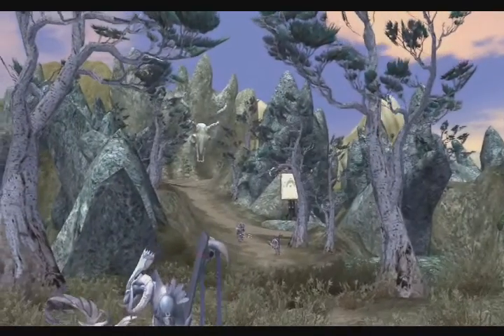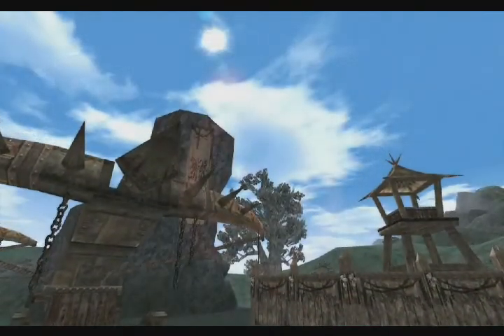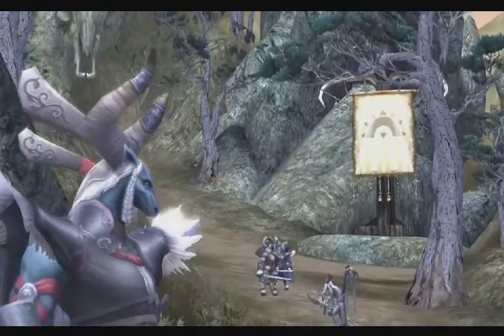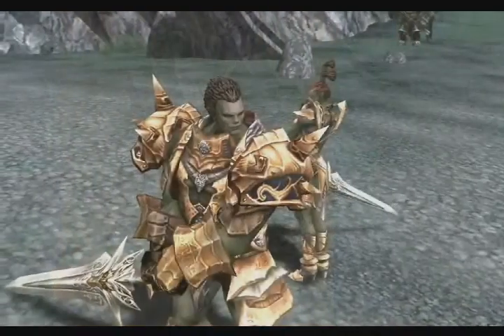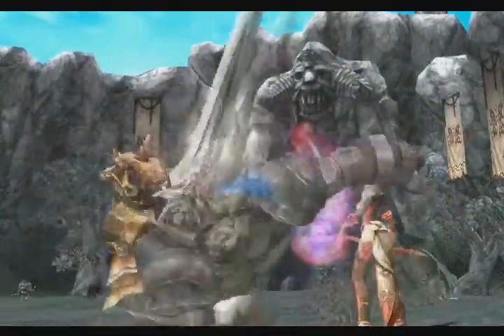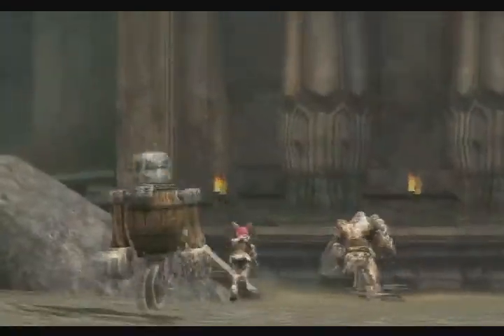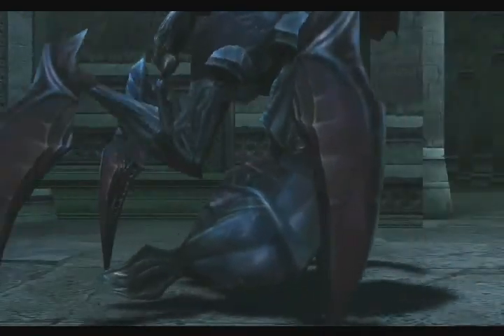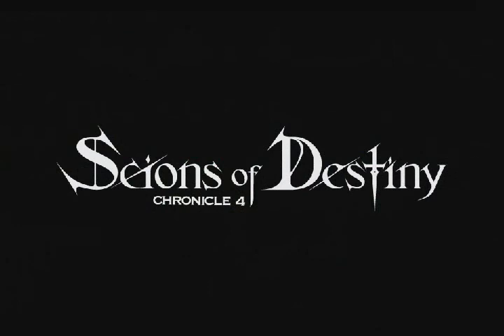Lineage 2 Chronicle 4 - Goddard Walkthrough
(4/26/2006)